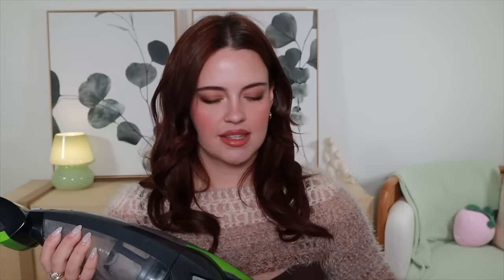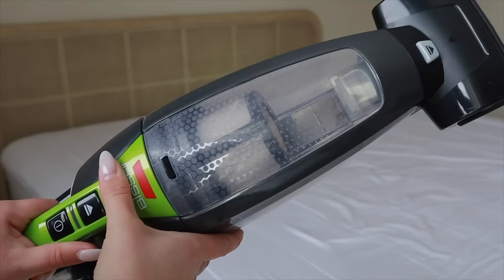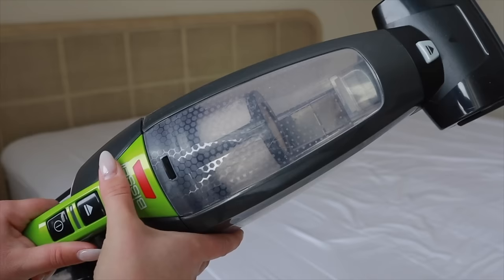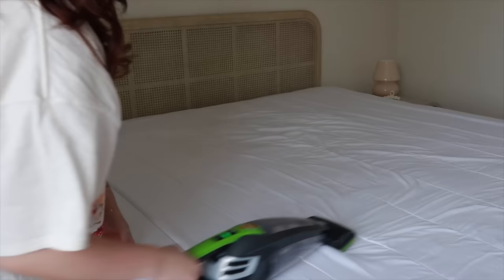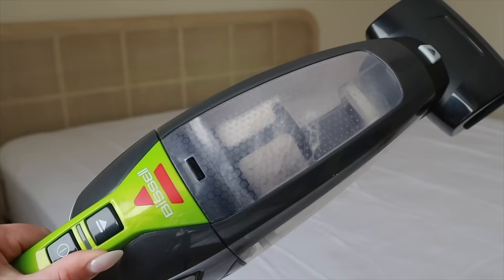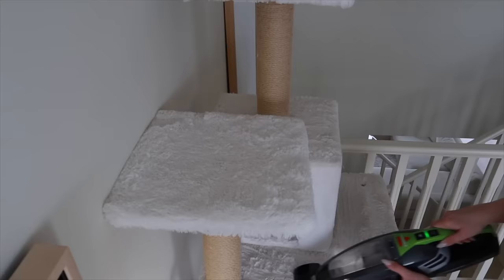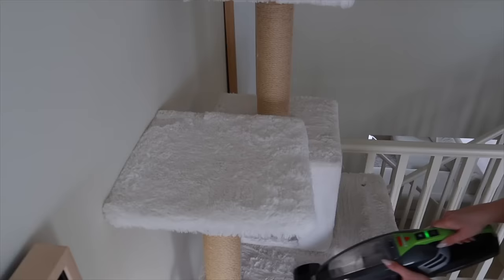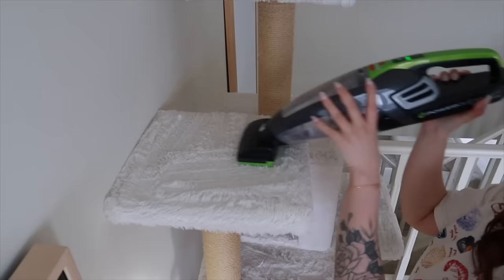Everything I’ve Been Loving Lately 🥰 fragrance, decor, body & hair care | February 2024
(Dossier, Flower Knows, Mejuri, Skin Store, Velour Lashes, Moda Brushes & MORE!)

Dossier Musky Musk - Juliette Has a Gun's Not a Perfume Dupe (Code JULIA10):

Some of the product links above are affiliate links, which means I can make a small commission through purchases and that helps to support me, my kitties and keeps my channel going. Thank you 🥰❤️